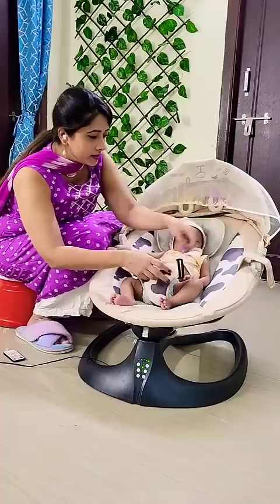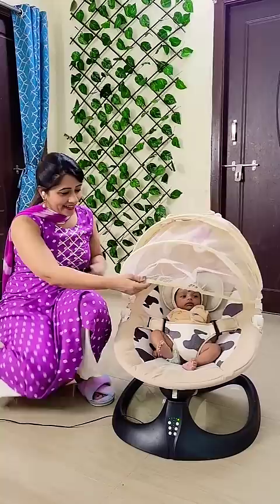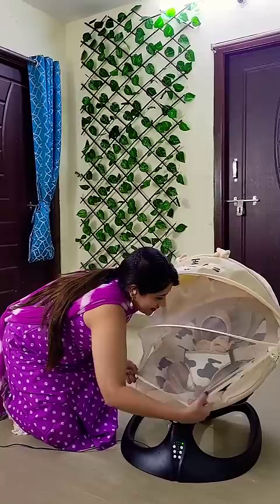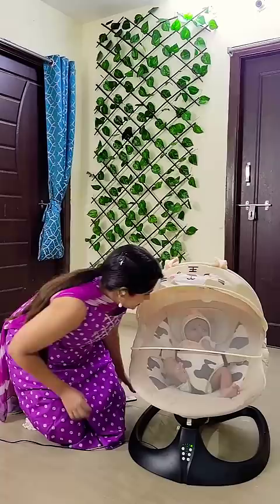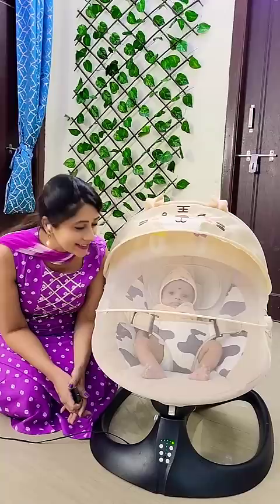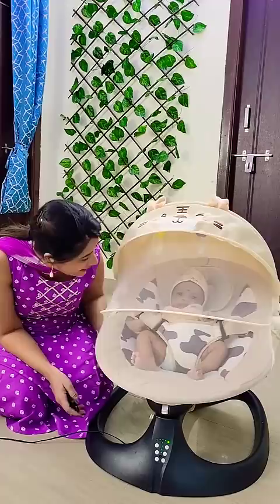ఇది ఎక్కడ తీసుకున్నానంటే